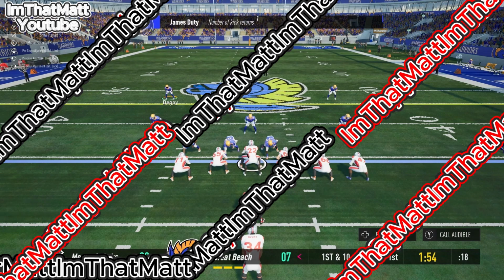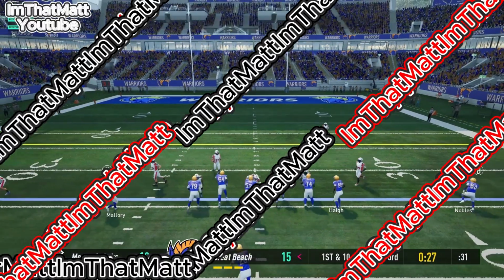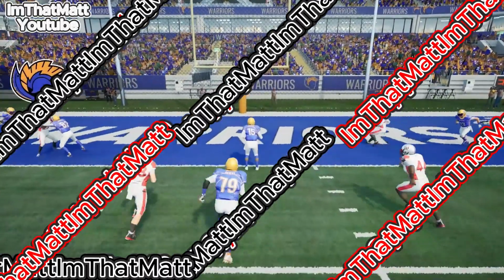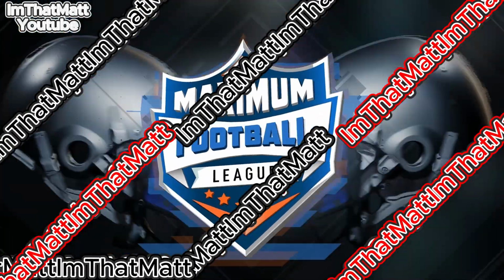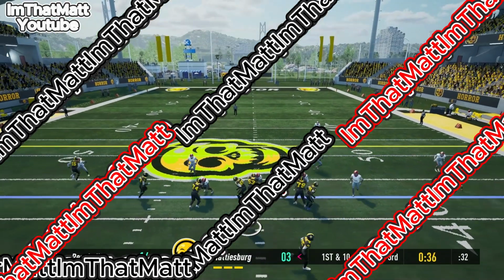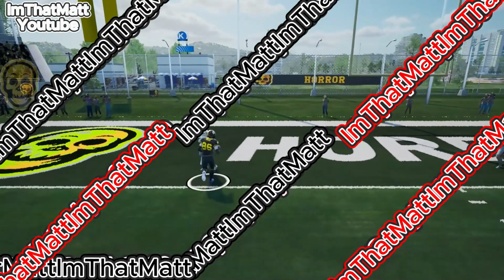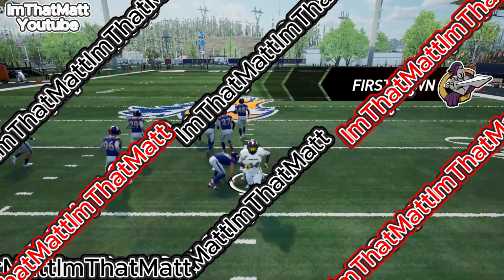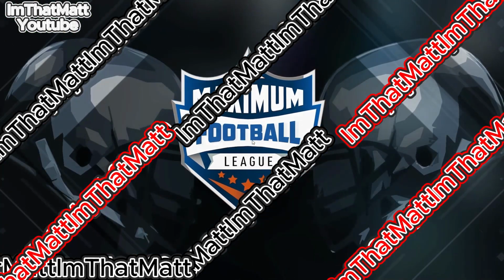Maximum Football Demo 58 Minutes Of Gameplay And More